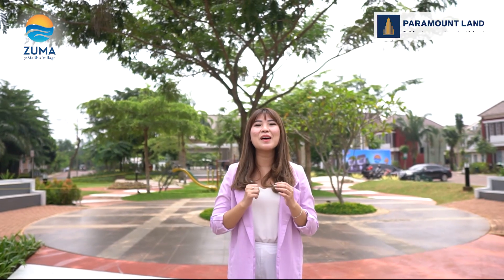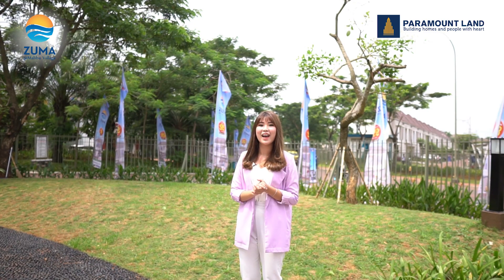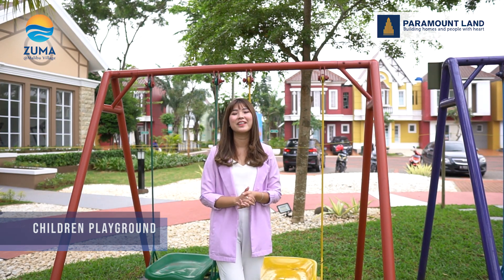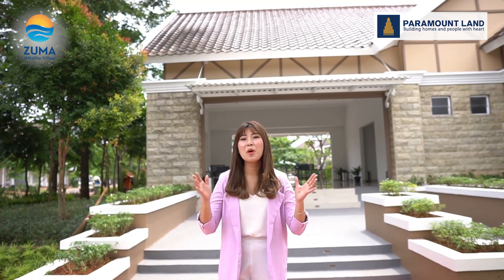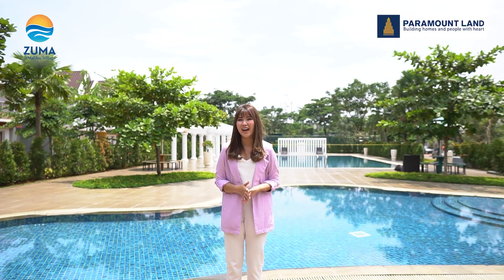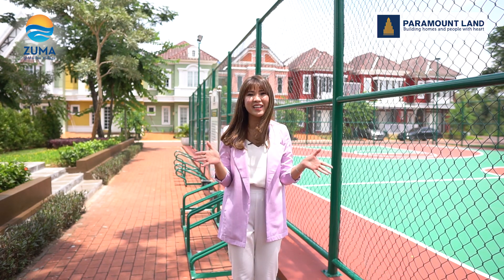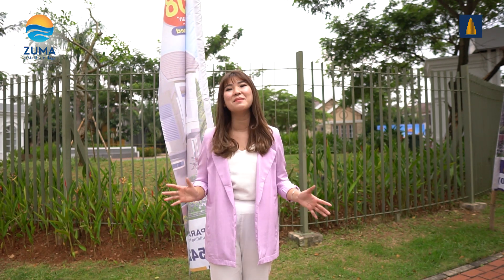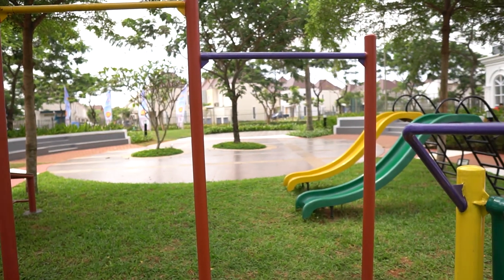Review Fasilitas Zuma @ Malibu Village - Paramount Land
Review Fasilitas Zuma @ Malibu Village

Hunian Zuma @ Malibu Village memiliki fasilitas keunggulan dalam cluster yang dapat semakin menunjang kenyamanan para penghuninya, yaitu antara lain; club house, mini amphitheater, children playground, outdoor gym, indoor gym, swimming pool, dan lapangan basket.